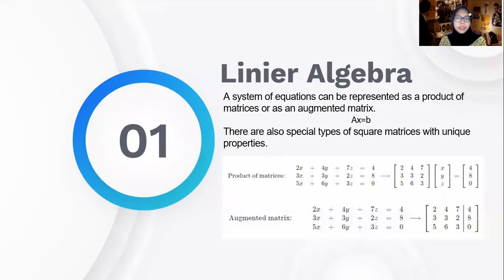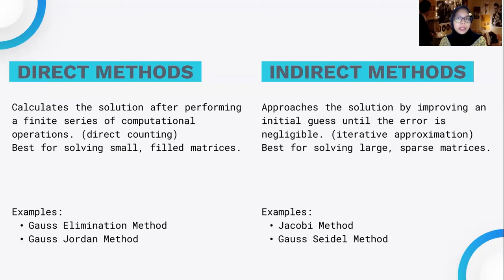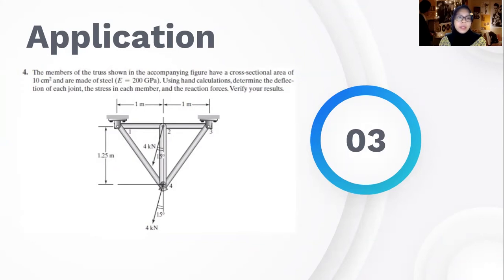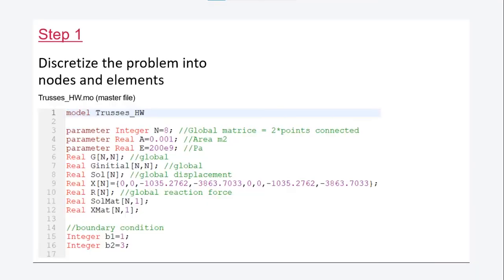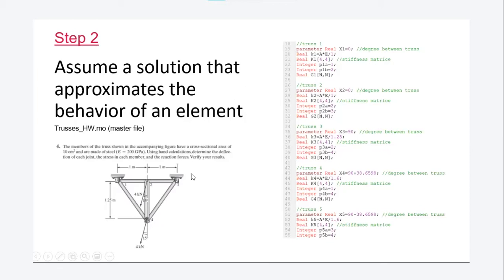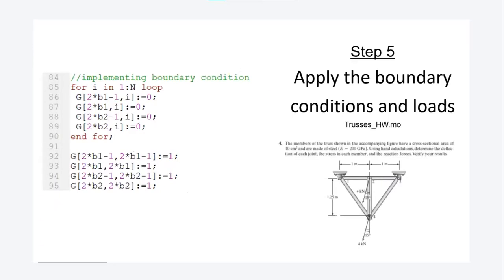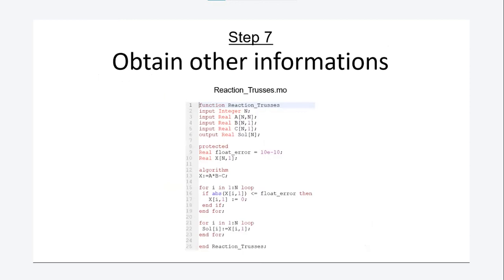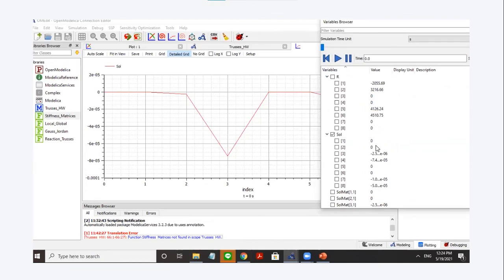Solving Systems for Simultaneous Linear Equations with Open Modelica | Daffari Putri Utami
Hi class! In this video I will explaining about the Simultaneous Linear Equations. Not only the theory, I will show you the application using Open Modelica software.

Numerical Method
Daffari Putri Utami

Universitas Indonesia